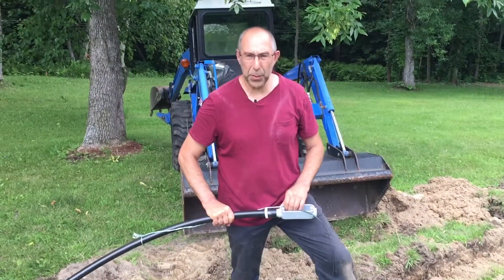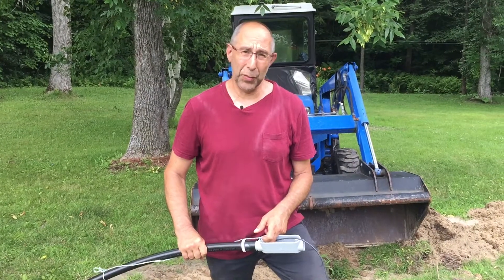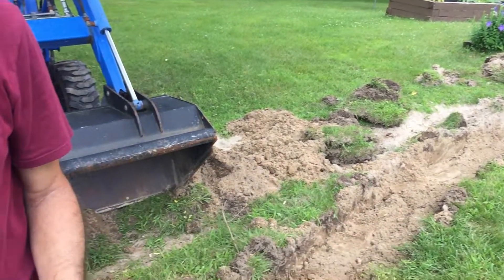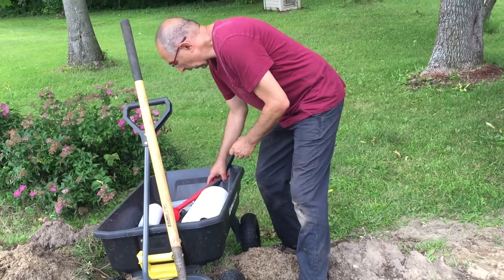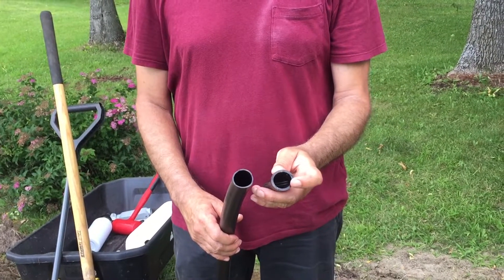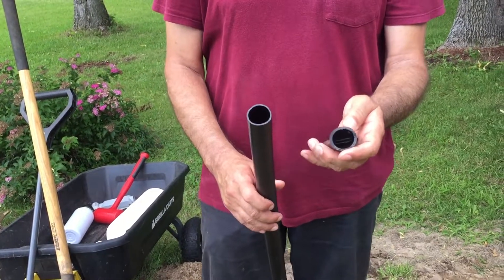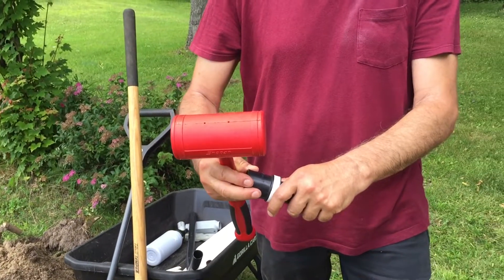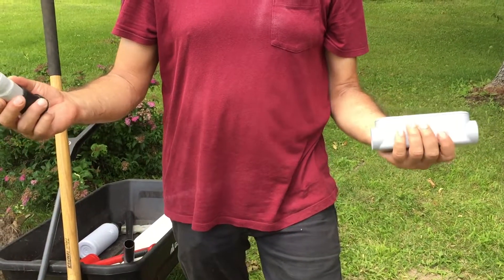1" Polyethylene Coil Pipe Trick to Connect Buried Rolled Polyethylene Coil Pipe Like Conduit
After running two separate one inch conduit pipes 660 feet each and having to glue them every ten feet plus the increasing cost of the conduit, I went on a mission to find a different, hopefully easier and less expensive way to run my third run of pipe after a direct burial cable in the same trench shorted out!

The pipe I used was 1" Polyethylene coil pipe, 200 psi.

The fittings I used that were just perfect to slide over the Poly pipe and glue to the 1" solid conduit have Blu-Lock embossed on them and I found them cheapest at Home Depot.  The main fitting I used 1" poly to 1" conduit is

... and the 1" poly to 1" poly connector is

I also saw them under the names of Hydro-Rain and Orbit.  While the 1" 200 psi pipe was more difficult to get the fittings on, because of the thicker wall, it held the poly more straight.

The grey boxes I used underground, I know that they are not really underground rated boxes but they work for allowing me pull points and future accessibility, are like these
I bought these from a local supply house as I really like supporting home town businesses.